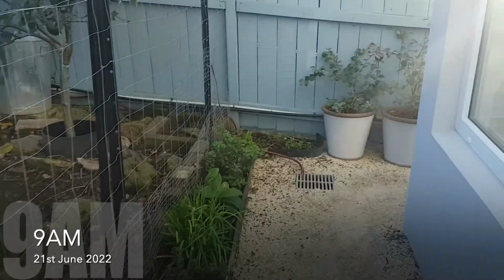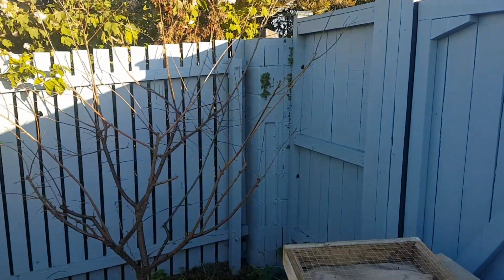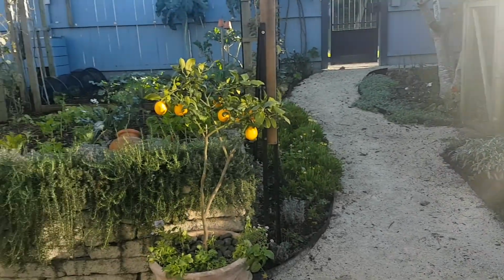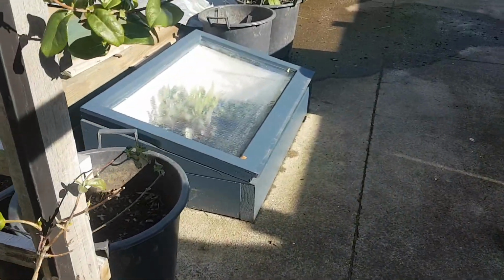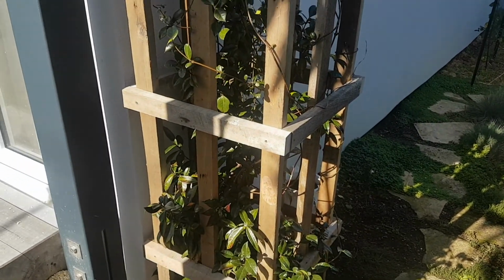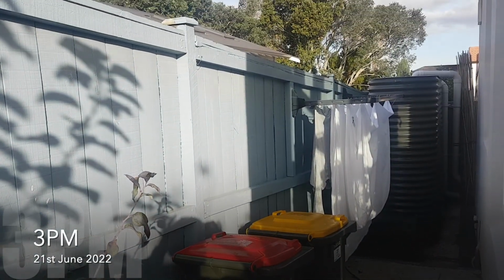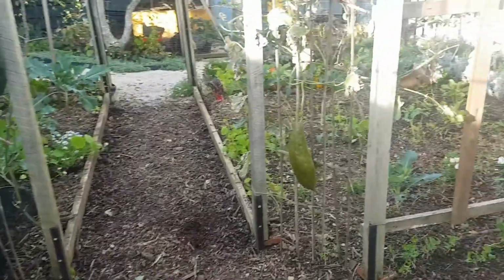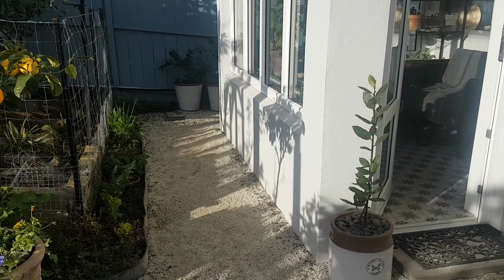Sun and shade on the winter solstice. Plus some baking!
This could possible be the most boring video ever but I thought it would be very useful to look back on for planning. I've videoed the garden at 9am, 12pm and 3pm to document the sun and shade on the winter solstice. It was also baking day so there's a few shots of homemade bread and biscuits.